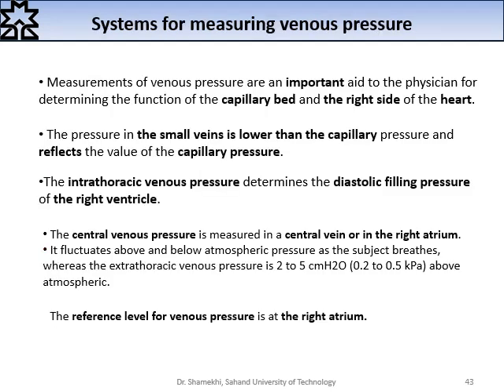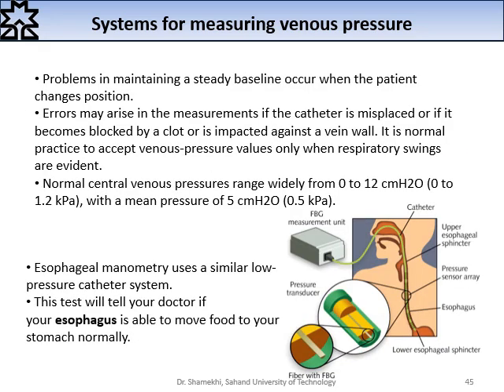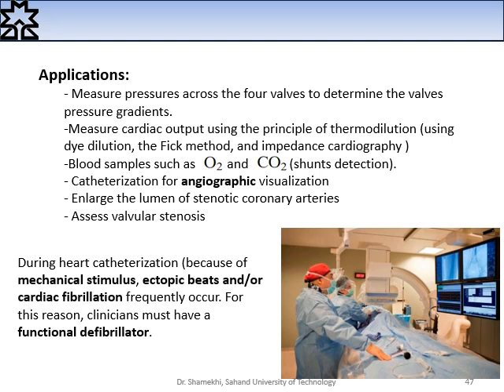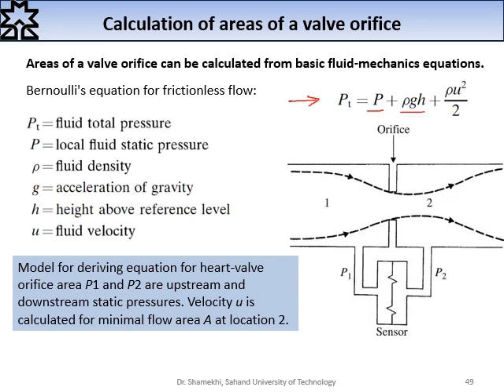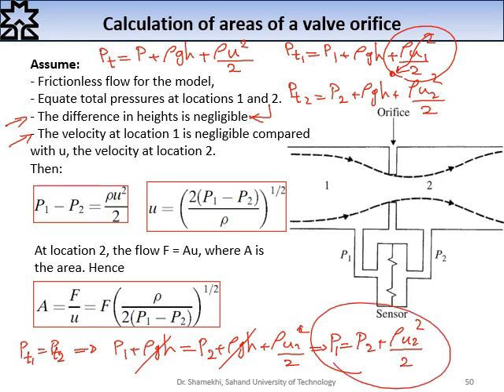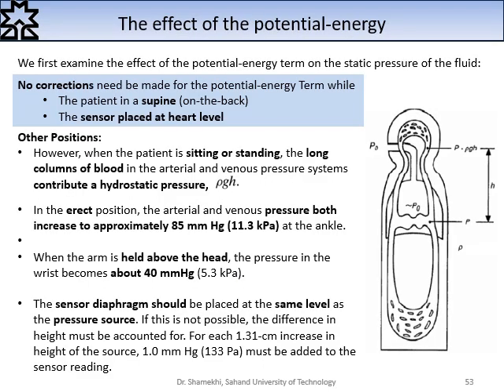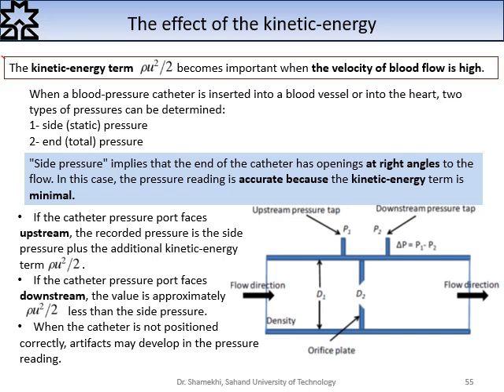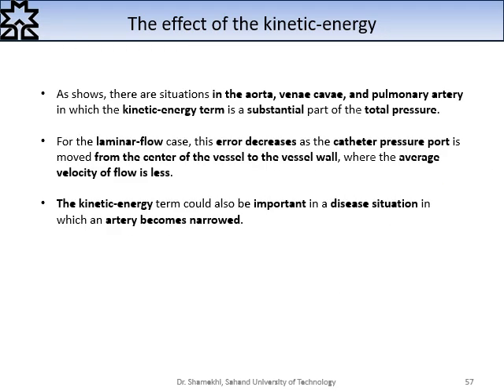Bioinstrumentation Lecture 5 (BP-Sound) Part 5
Bioinstrumentation Lecture 5 (BP-Sound) Part 5 by Dr. Sina Shamekhi